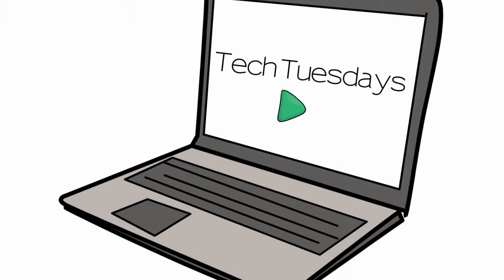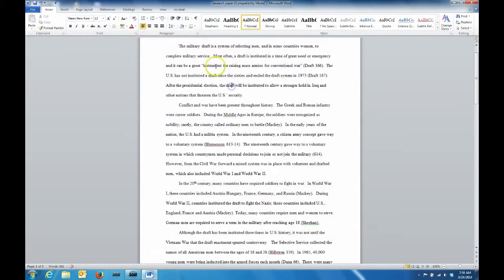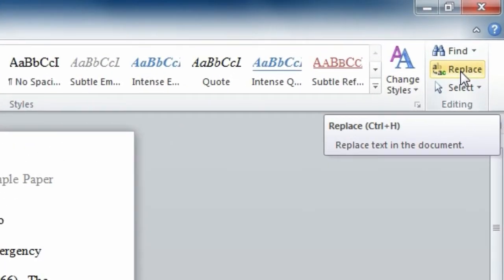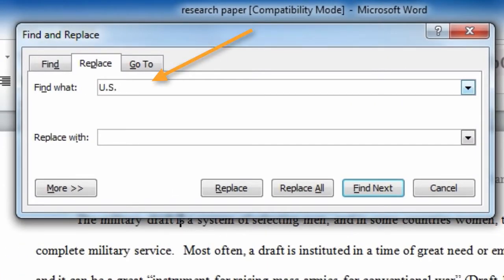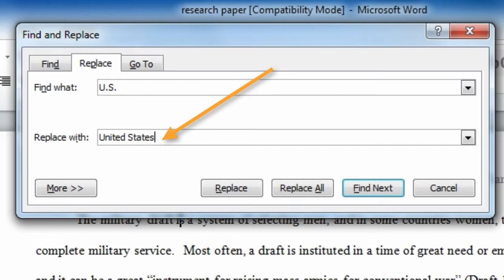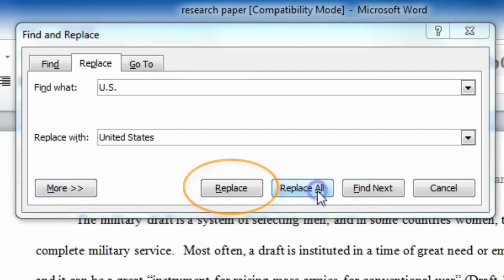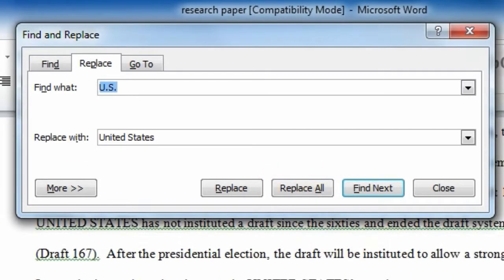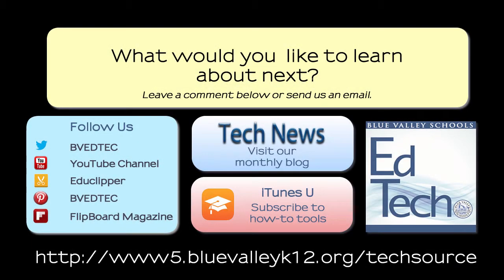Word - Find and Replace - Tech Tuesday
Utilize the find and replace feature in Word.